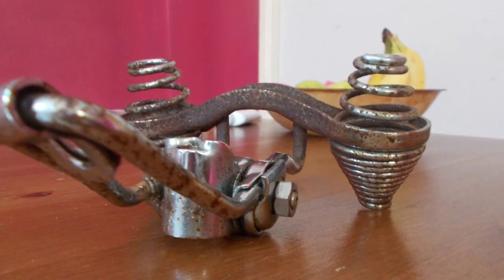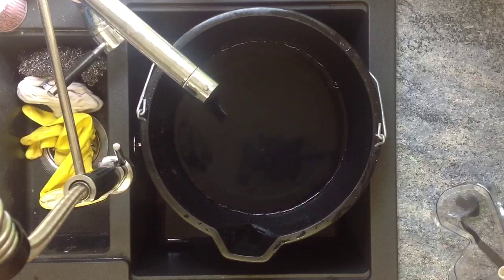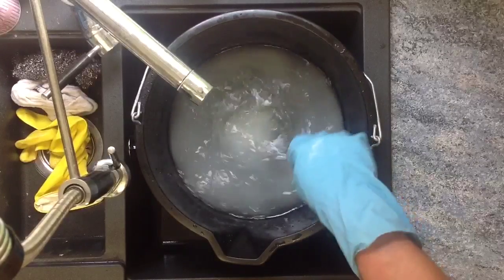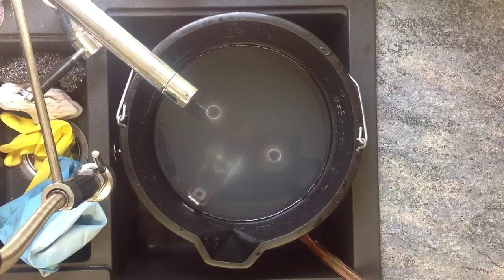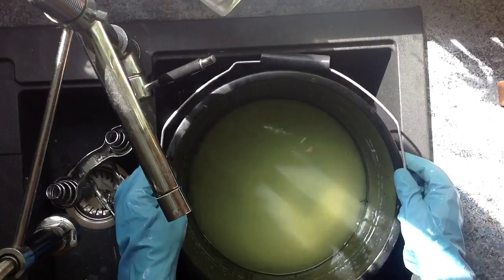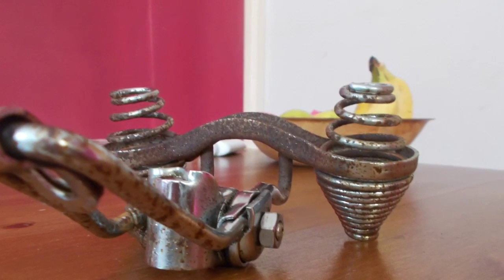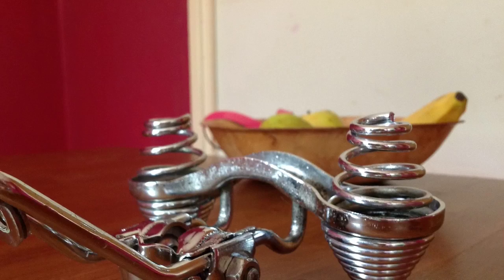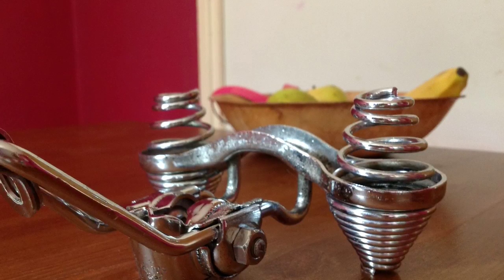Removing rust from a Chrome object using Oxalic Acid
Oxalic acid is a chemical available relatively cheaply from eBay or amazon and plenty of other stores on the Internet. It may also be available from your local DIY store as wood bleach. It is AMAZING for cleaning rust.